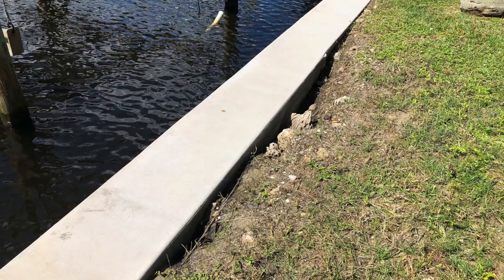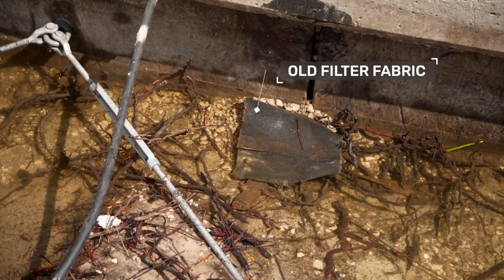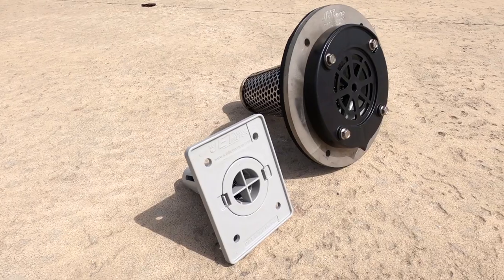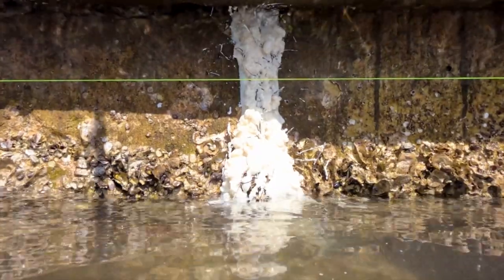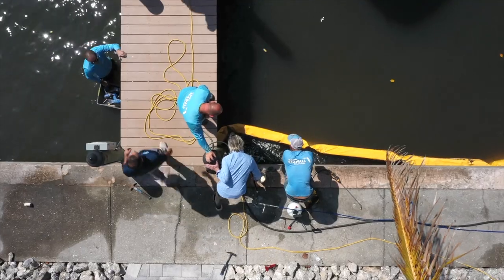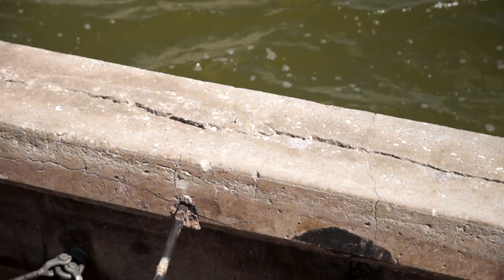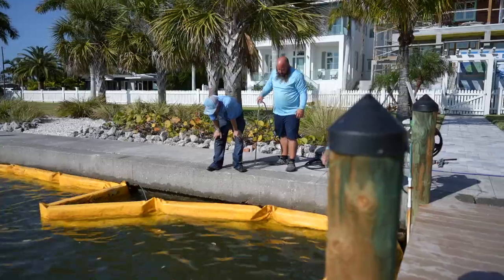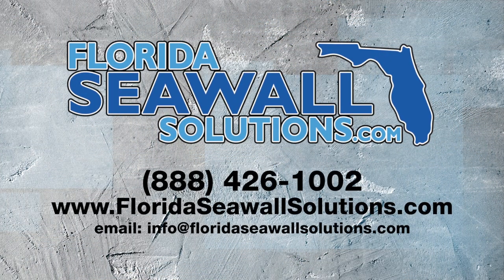Seawall Consultant Explains the Science of Seawalls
Florida Seawall Solutions rep Brandon, explains the science behind seawall problems and repairs.